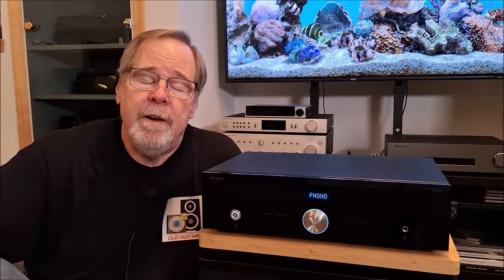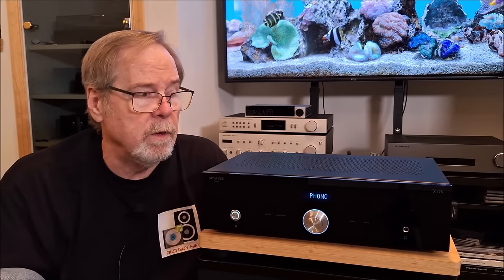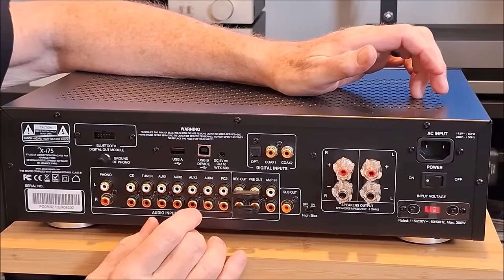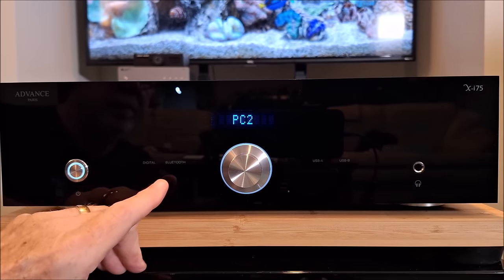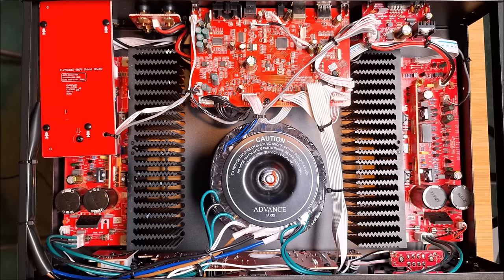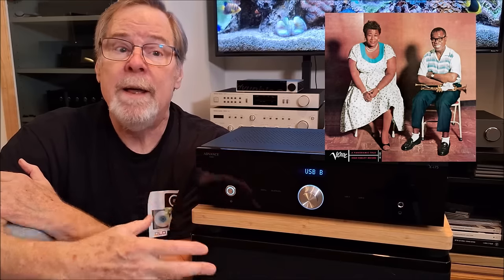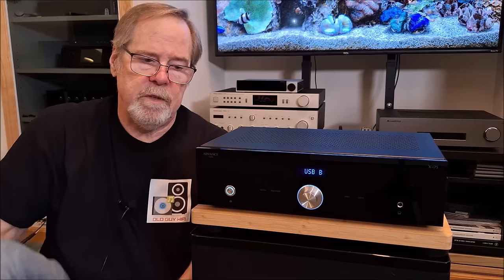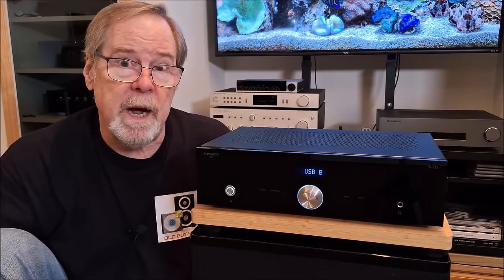This AMP WILL BLOW YOUR MIND! Could be the best $1000-$1200 Integrated Amp you can buy. Recommended.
The Advance Paris X-i75 is an outstanding performer and an amazing value. At around $1000 - $1200.00 USD, I am not sure it has much competition. We will see. BTW, pricing seems to be all over the place.

DACs:

• S.M.S.L. SU-X